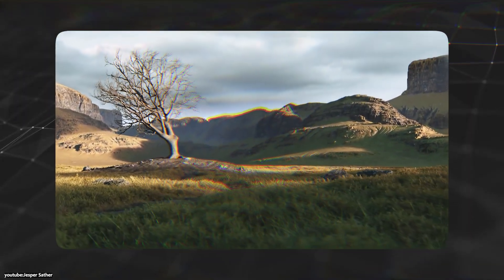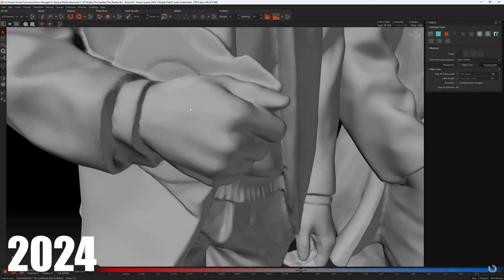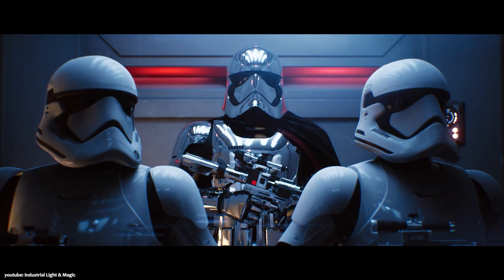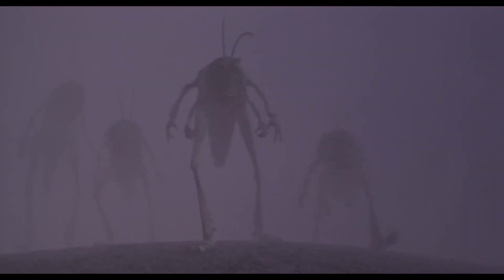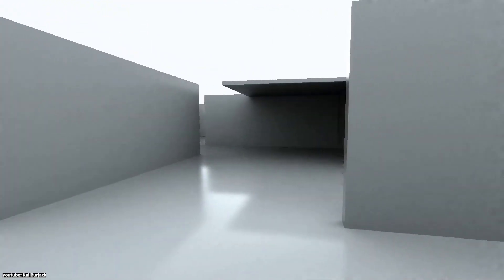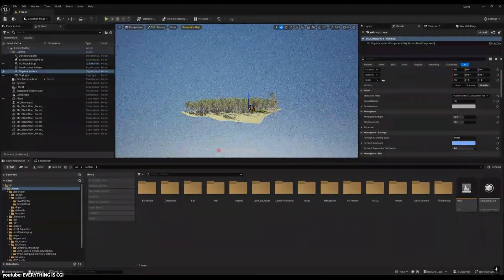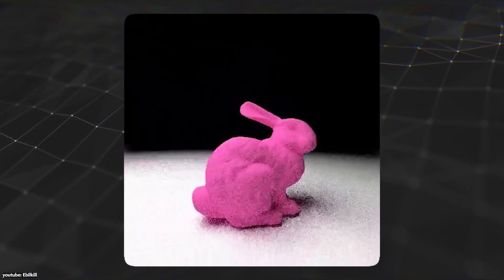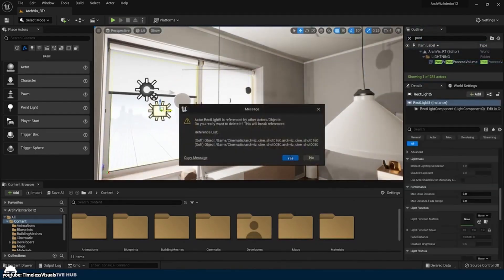The Alternative of Ray Tracing That Changed Rendering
00:00 Intro
01:50 Ray Tracing: The Traditional Rendering Approach
04:05 Path Tracing: Realism at a Cost

Ray tracing vs path tracing explained in simple terms.
Learn why modern render engines like Blender Cycles, Arnold, Unreal Engine, and V-Ray rely on path tracing for photorealism.
Stunning realism comes at a cost — performance, noise, and render time explained.

Productivity►:
Clean Panels